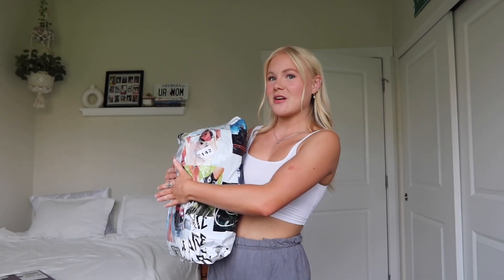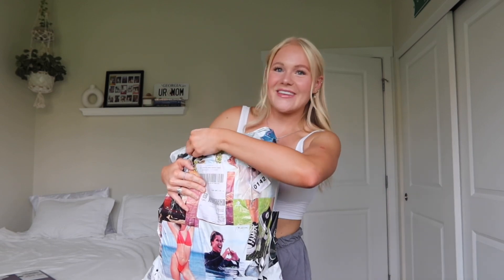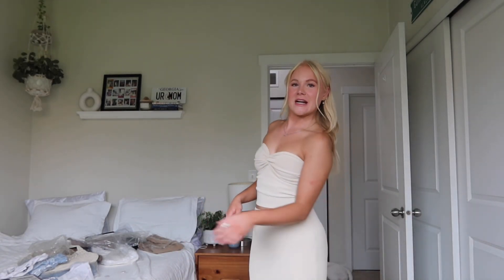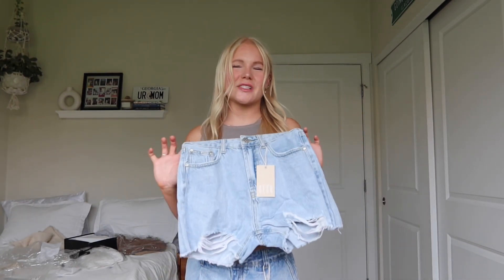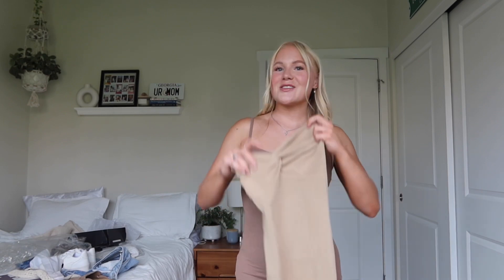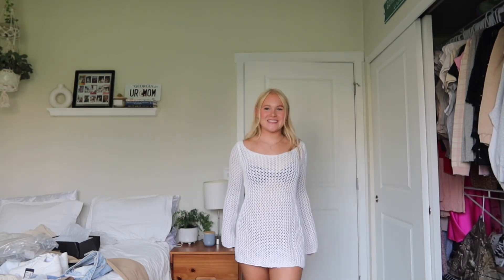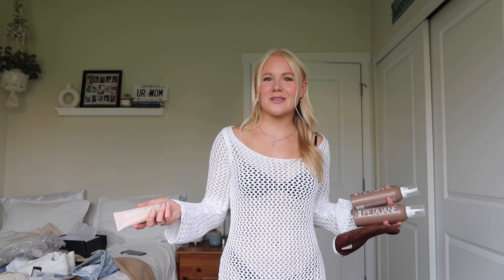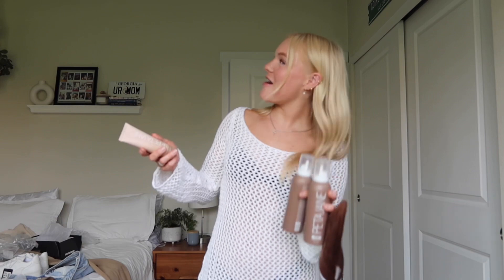RECENT PR PACKAGES AND HOW I GOT THEM: City Beach Australia, Peta Jane Beauty, Living Proof, LiLash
So excited to share with you guys some recent brand deals and PR packages that I have received. Also sharing some insight on how I was able to get them. Although these are mainly gifted through companies finding me, never feel shy to apply to their ambassador and influencer programs. I have gotten to work with so many brands because I put myself out there by being confident and applying. Hope this helps and encourages you guys!  Never give up on your dreams.

Brand Deal— City Beach Australia
PR packages— Peta Jane Beauty and Living Proof

105 Thy word is a lamp unto my feet, And light unto my path. (‭‭‭Psalms‬ ‭119‬‬:‭105‬ ‭ASV‬‬)